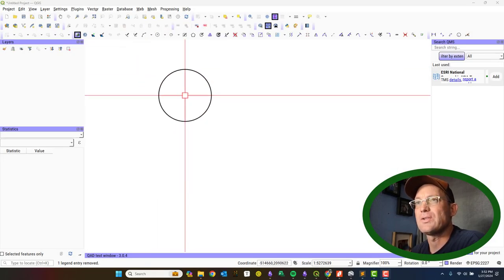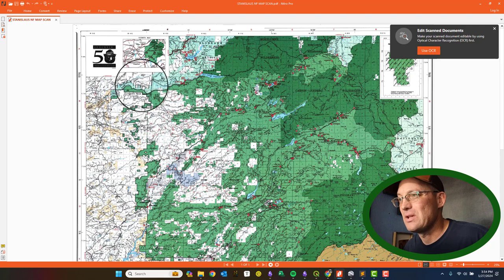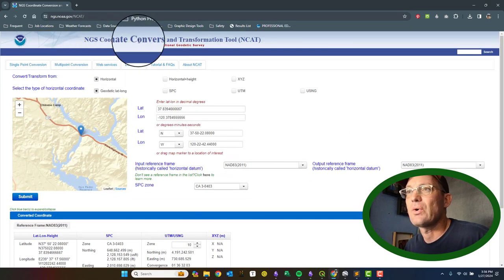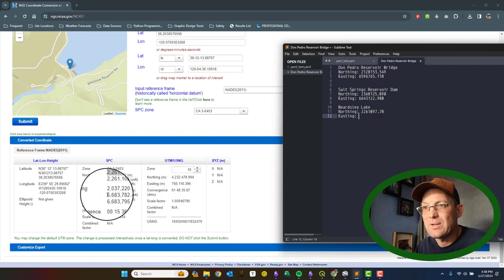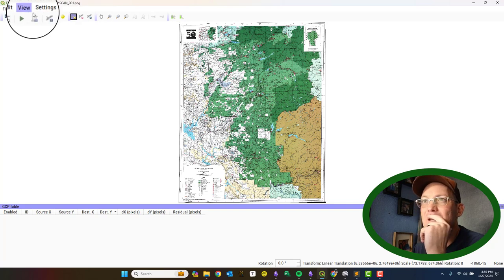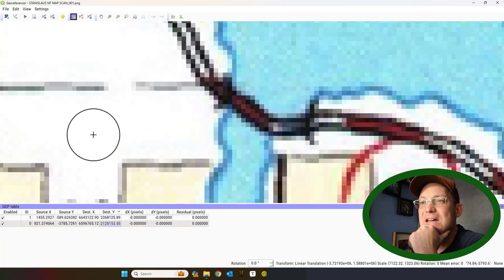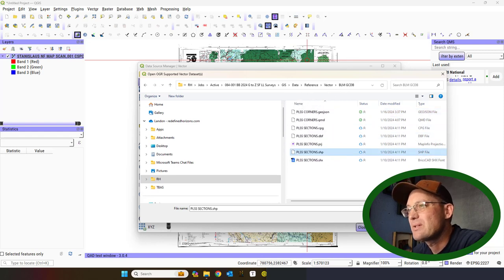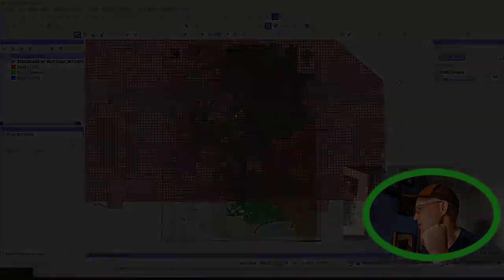Georeferencing An Image Using QGIS 3.28